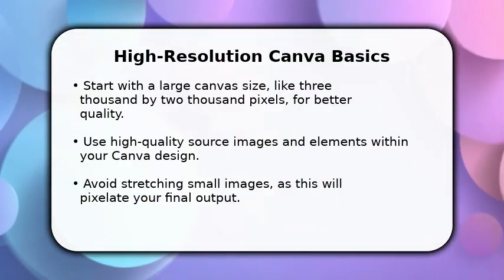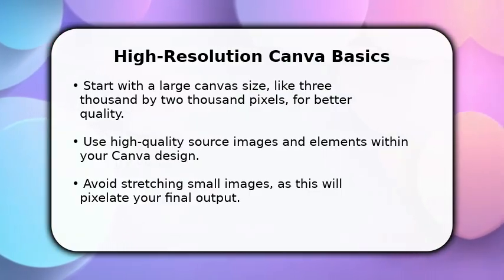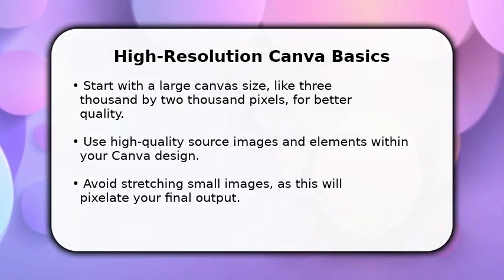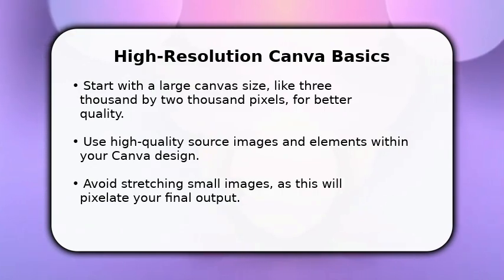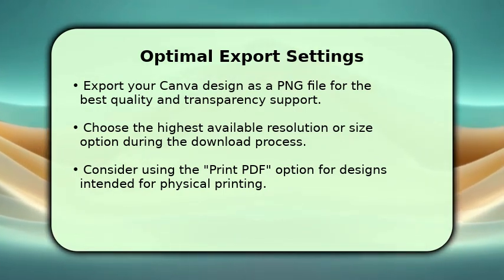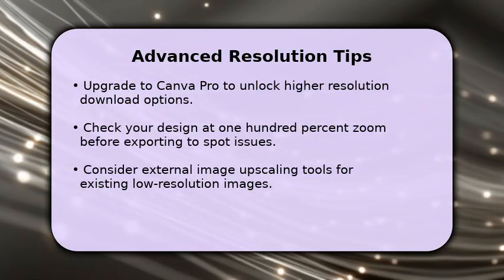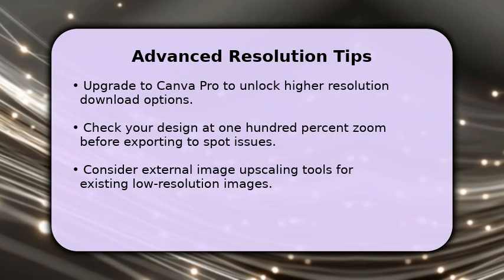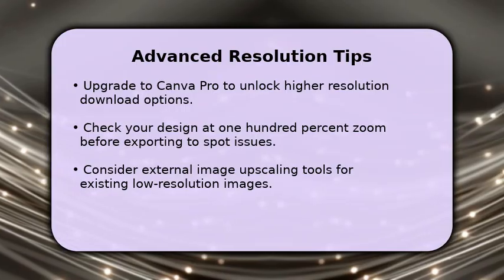How to Make Canva Images High Resolution (Full Guide)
▸ (x) In this tutorial, we will show you how to make high-resolution images using Canva. Whether you're a graphic designer or just need some high-quality images for your website or social media, this guide is for you. We'll cover the basics of image resolution and provide step-by-step instructions on how to export your designs in high definition.

Canva high resolution, How to make Canva images high res, Canva image resolution tutorial, High quality Canva images, Canva design tips